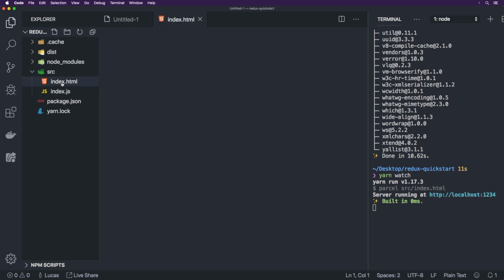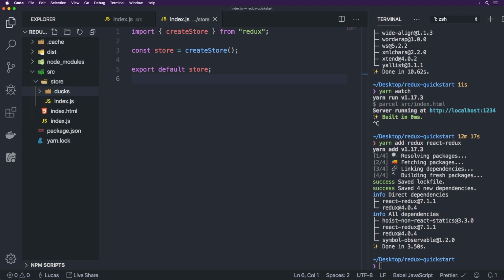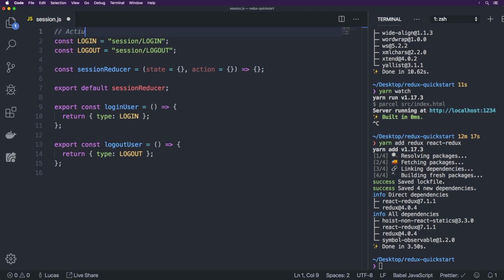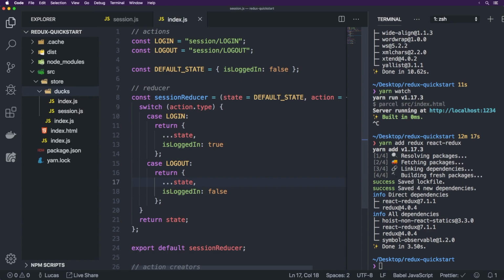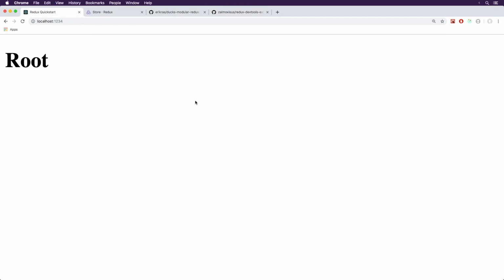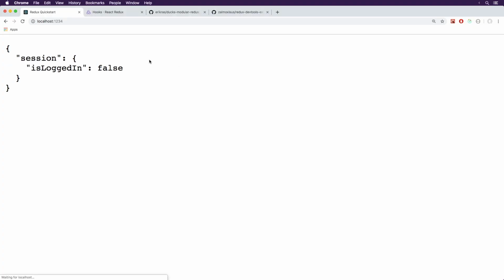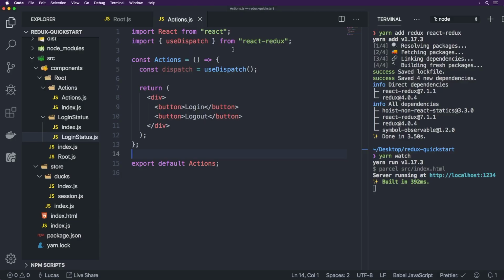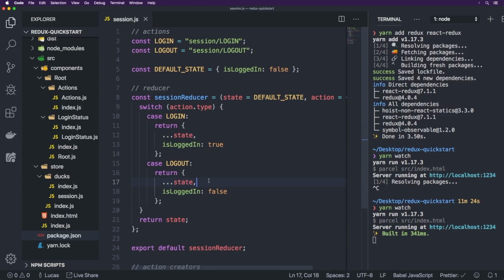Learn Redux In Under 20 Minutes (React) | React Tutorials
Get a A$100,000/year job in Web Development!